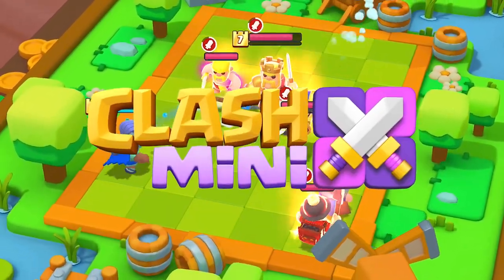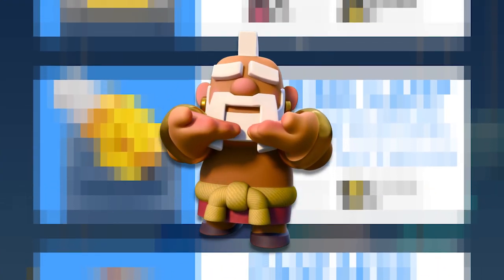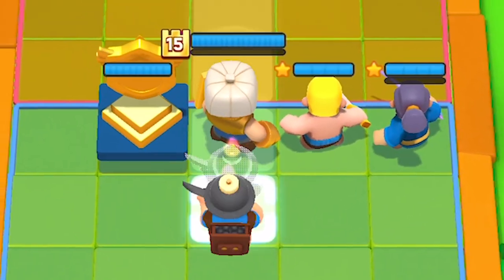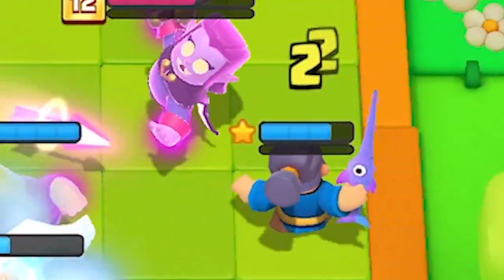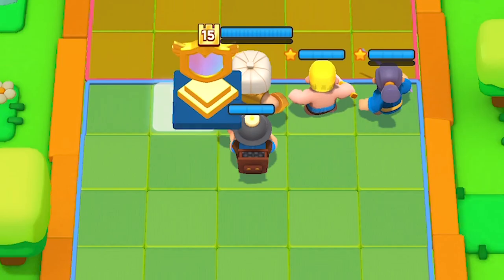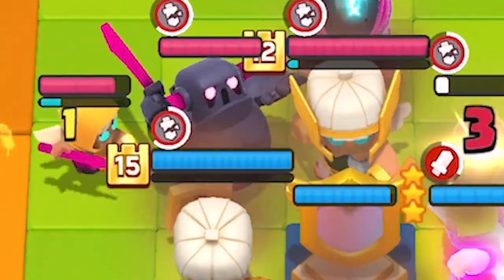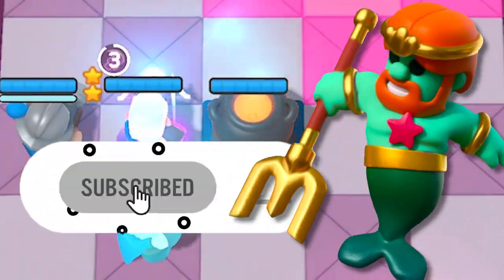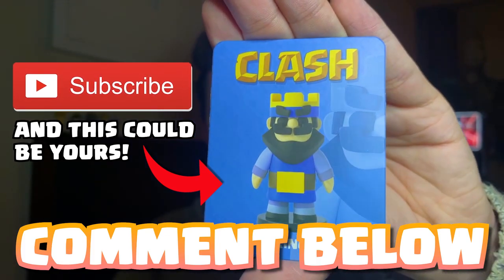STRONGEST GIZMO in Clash Mini!?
Saint Mirror Gizmo Gameplay!

Gizmos and buildings are coming to Clash Mini and here is the strongest one you'll want to learn how to master first!